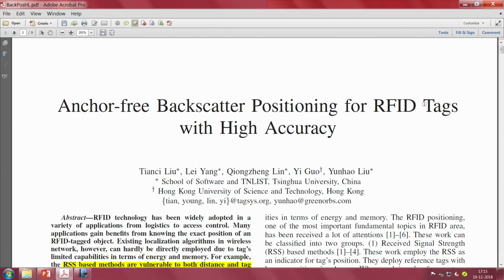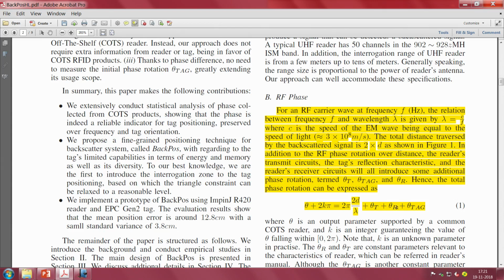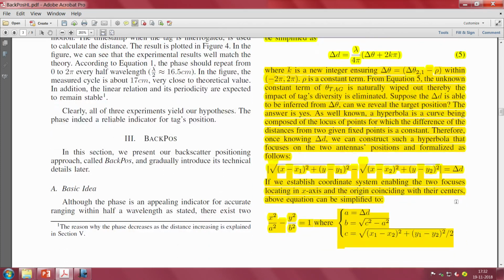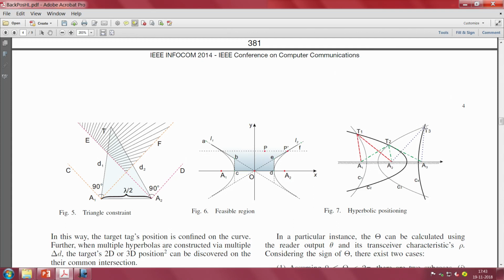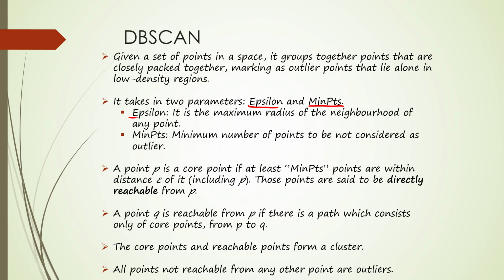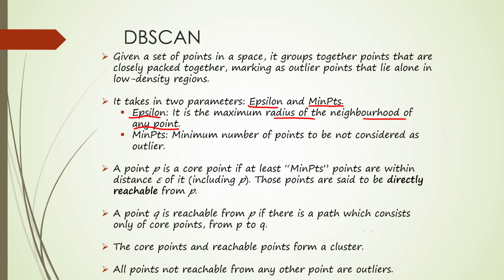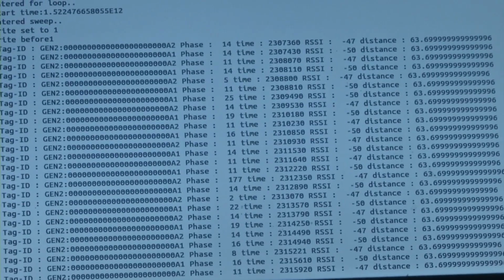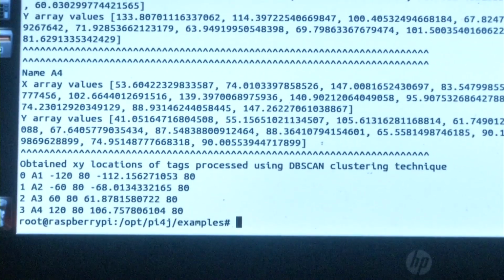noc19-ee28 lec09 RFID based localization - II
Video Description:
Discussion related to hyperbola positioning along with clustering algorithm to obtain 2D location of a tag.  Relevant demonstration is shown.

Links:
1. Anchor-free Backscatter Positioning for RFID Tags with High Accuracy

In this course we look at some key applications where IoT has the potential to create an impact to the society. The applications require proper processing of huge  volumes  of  data. Air quality monitoring and localization techniques are attempted. Topics related to improving automotive experience, fuel efficiency, safety and security are discussed. Also we show how can one build simple speech to text application in harsh environments.